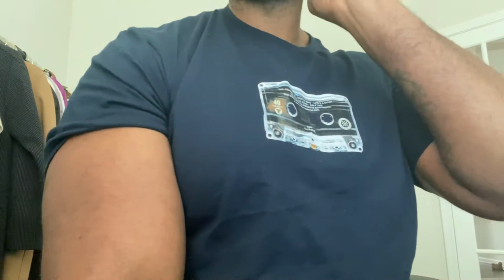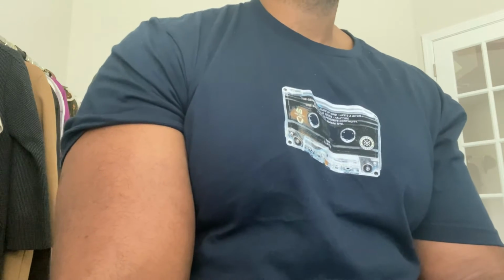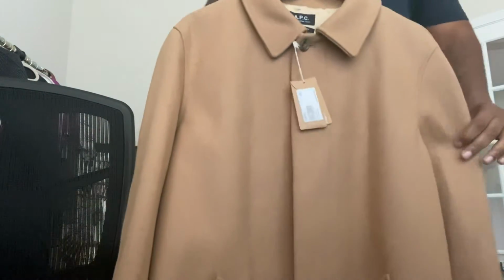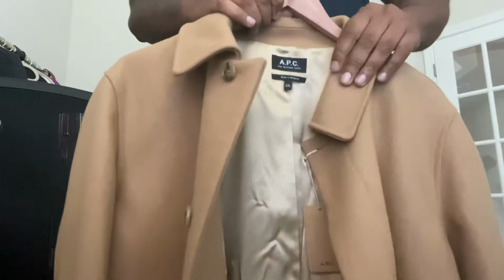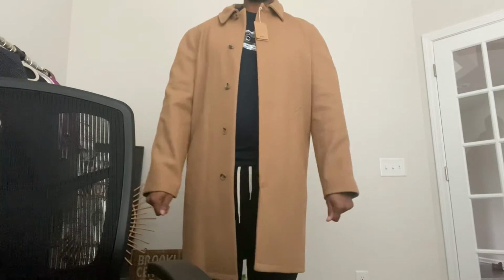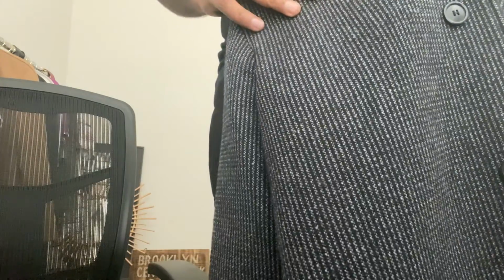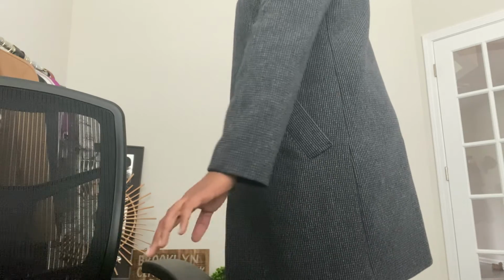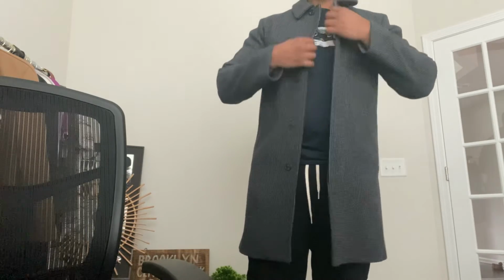A.P.C. Mac Auster coat review. Is A.P.C. Still as relevant in the fashion world?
A.P.C.  Paris.  A great minimalist Brand providing quality garments since 1987.

A great go to for outerwear!!